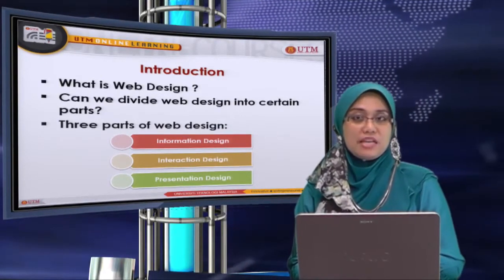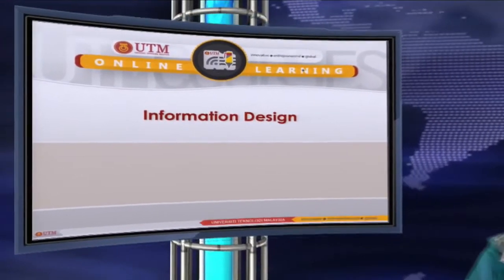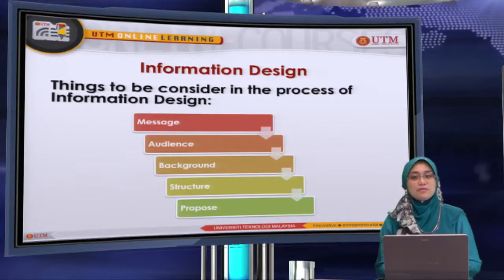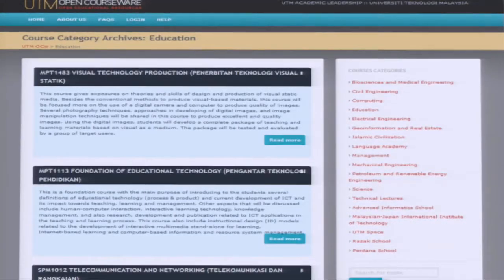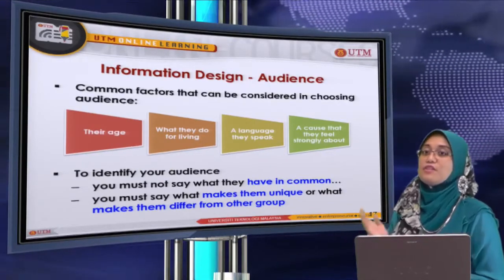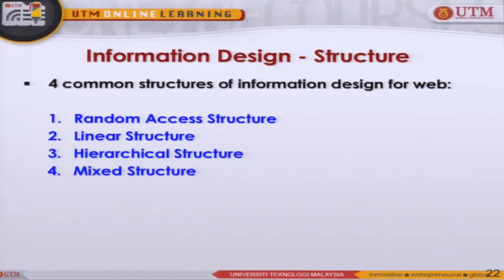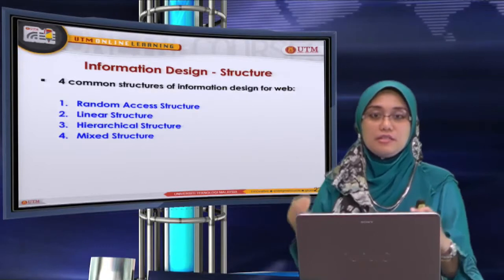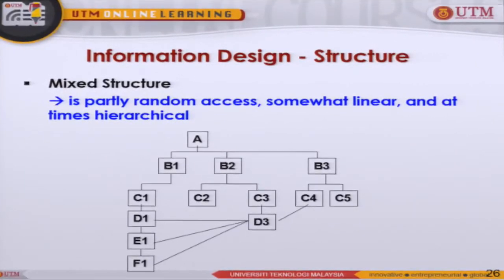SPPM4342 Week 4 (6.01.15)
WEEK 4 : WEB DESIGN FUNDAMENTAL - INFORMATION DESIGN
SPPM 4342 WEB BASED MULTIMEDIA DEVELOPMENT